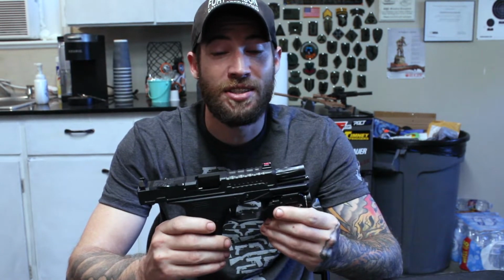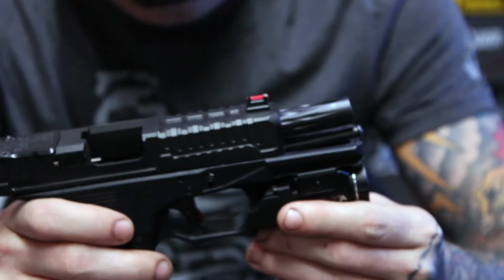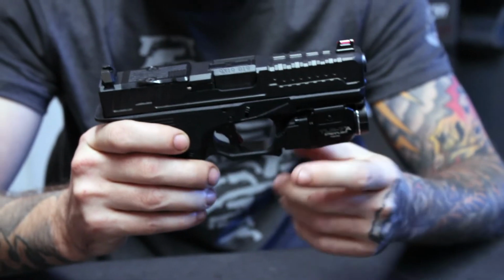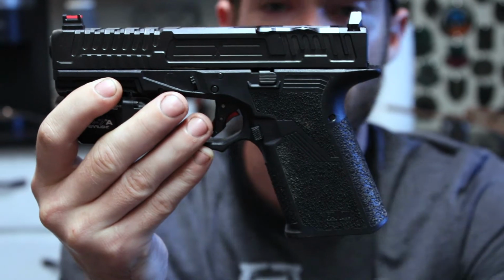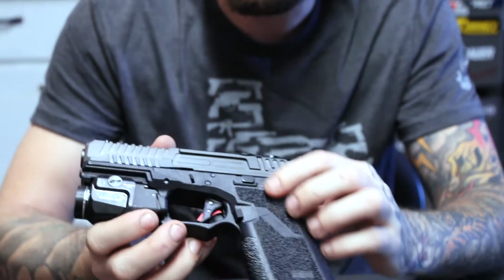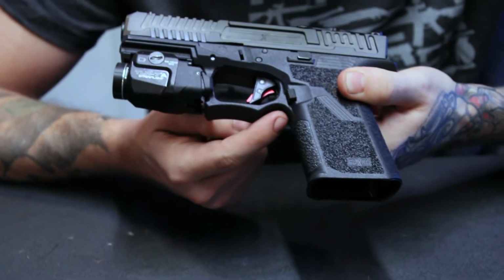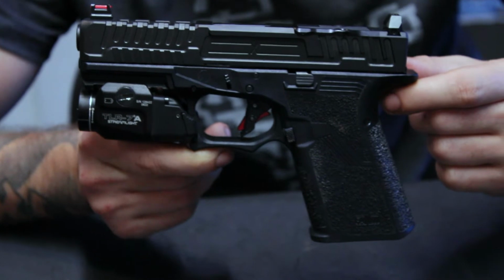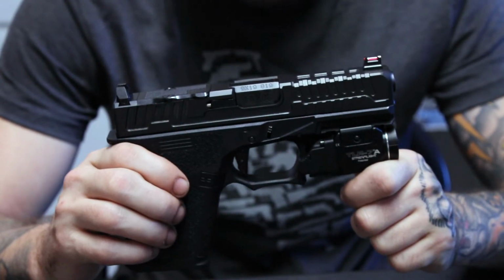Faxon's FX-19 Patriot!!!!!!!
Full Review of Faxon’s Fx-19 Patriot!

Full review of Faxon’s FX-19 Patriot. Going over features as well as shooting.

PER YOUTUBE GUIDELINES, this channel is NOT set as made for kids nor is the content made for kids.  PLEASE be aware of what your children are watching on YouTube!!!
It is my intent to follow YouTube’s community and policy guidelines strictly and should you see any content you believe violates that, PLEASE let me know ASAP so I can evaluate that and if needed, make changes and/or remove the video.  It is a privilege to be able to use YouTube and I make every effort to conform to their guidelines. All videos conform to Federal and State laws.
 Safety Steve’s 2a Academy does NOT sell ANY firearms or accessories.

-Safety Steve